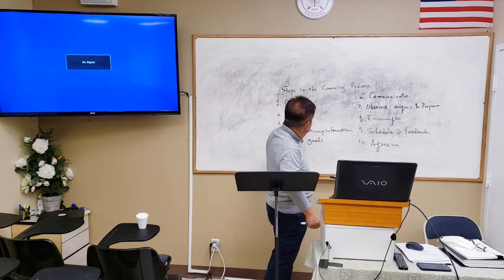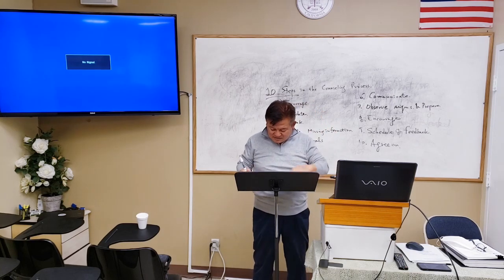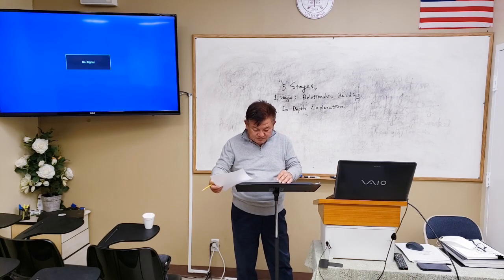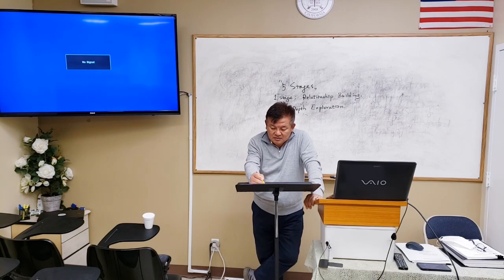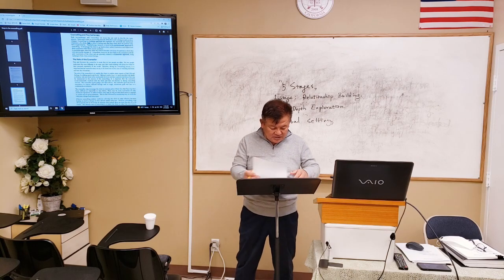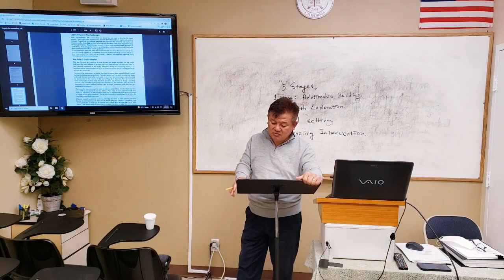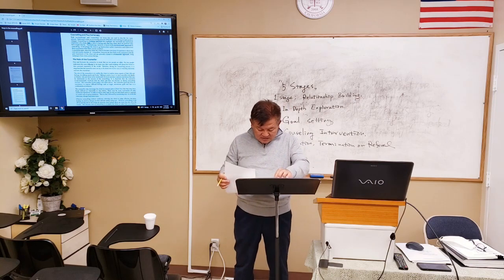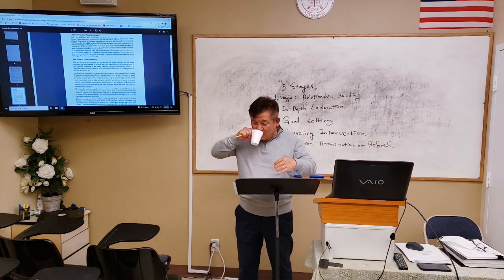Lordland University Prof. ll S Lee Introduction to Counseling (6)로드랜드대학교